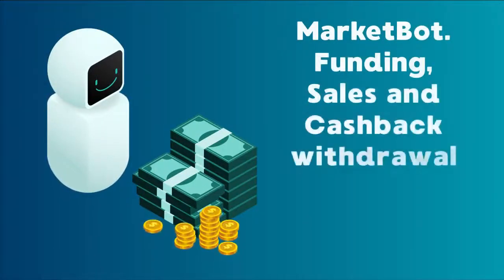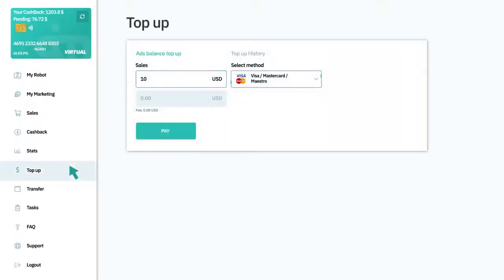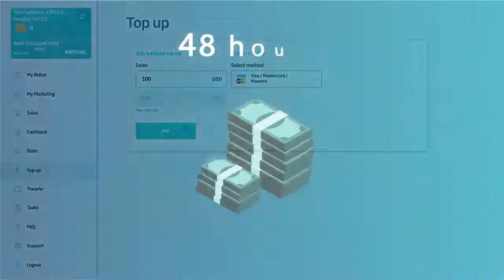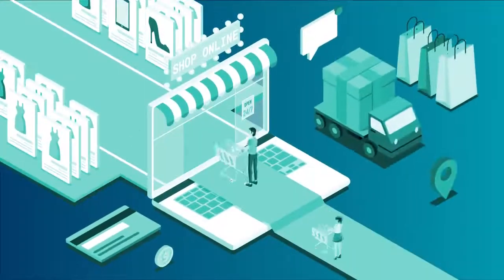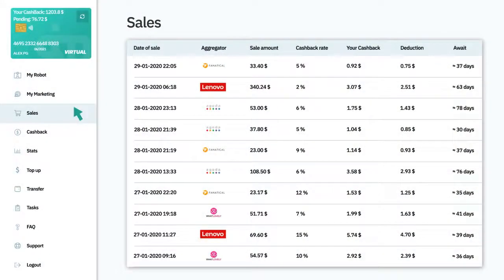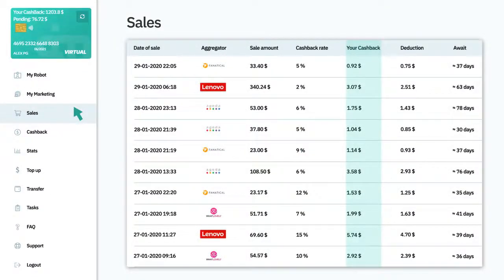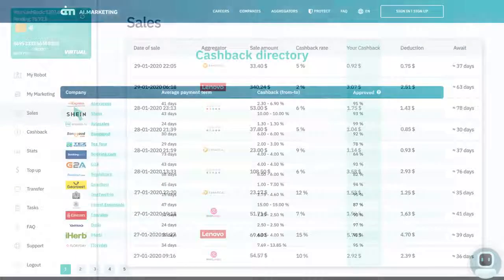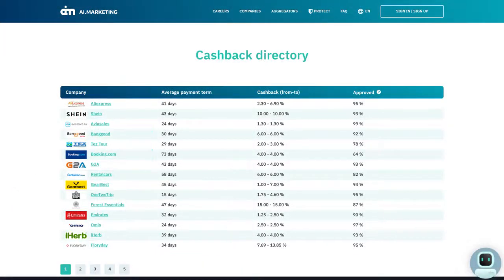Ai marketing,trending ways to make money online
AI. marketing. Wishing you a brilliant success in your investment. You will also need to sign which is a partner company? Note--- you have to use your same user’s name and password to sign in. By doing this will allow you to receive a cashback of 5% on referrals who signed up under your profile. Note there is no cash back on the gift certificate since it is strictly a promotional tool.
I am here to help answer all your questions to ensure that you understand the functions of the program so that you can be confident in its use.